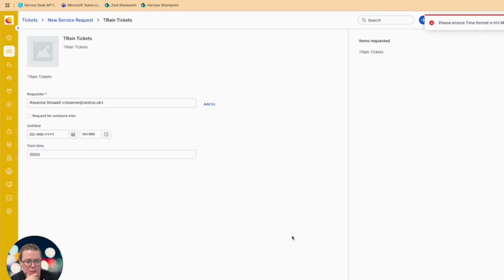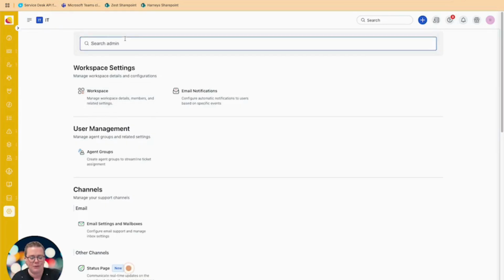Freshservice Hack: Quick Time Format Validation Using Business Rules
In this video, I demonstrate a quick workaround for validating time format in Freshservice fields using business rules. While Freshservice doesn’t offer native time format validation, you can use this method to ensure users input time in the “hh” format.

I walk through the setup of a text field with instructional formatting and discuss the limitations, like verifying only the presence of a colon.
Learn how to set up this workaround and understand potential pitfalls, especially if you’re planning to use workflows or concatenate this field into a date-time format later on. Let me know if you’ve tried similar solutions!